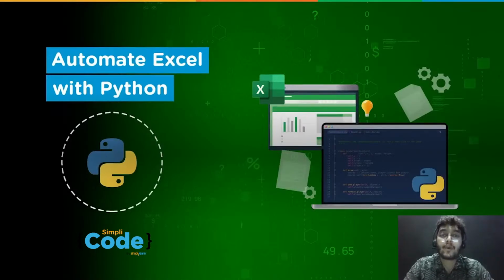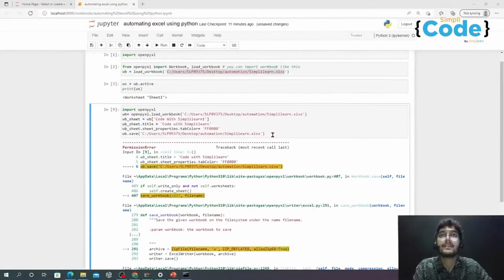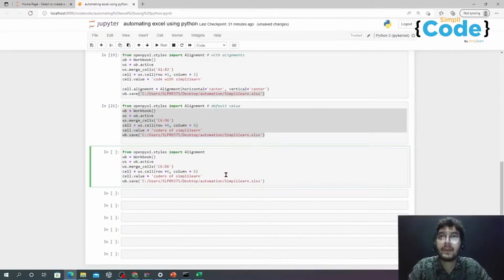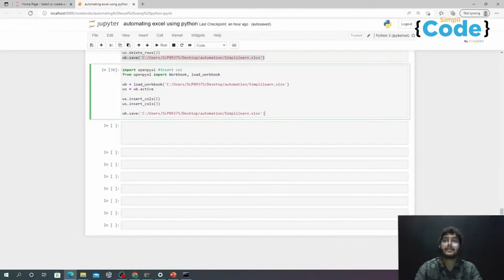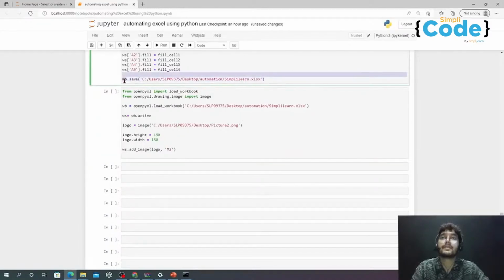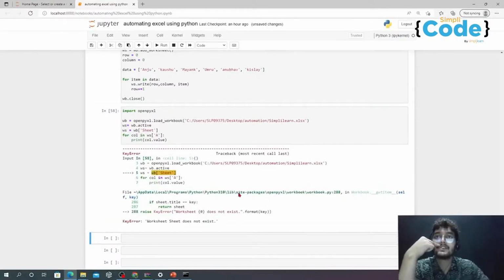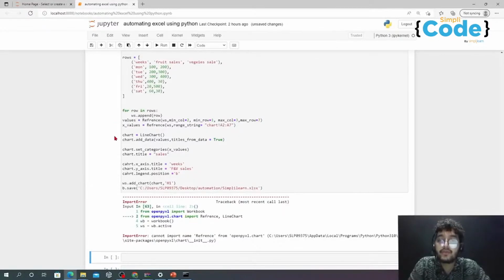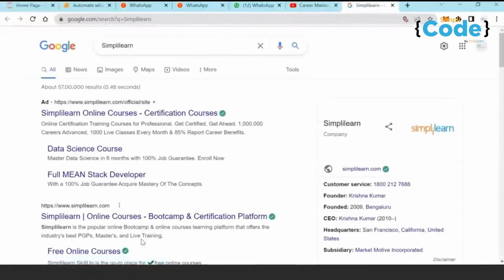Python Automation Tutorial 2023 | Automate Excel With Python | SimpliCode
This Python Automation Tutorial 2023 video will cover how to automate excel using Python using different datasets. This video will help you understand what excel is, What is python, what is the automation of excel and where it is used; after which, you will do a hands-on lab demo to demonstrate the automation of excel using python with different datasets.

Python is one of the most popular programming languages available today. It is widely used in various business sectors, such as programming, web development, machine learning, and data science. Given its widespread use, it's not surprising that Python has surpassed Java as the top programming language.

Python Excel Automation is a creative method that allows you to build visual reports on Python smoothly, similar to how you would on Excel. Businesses can use Python Excel Automation to streamline their operations by their requirements.

Python is a high-level object-oriented programming language developed by Guido van Rossum in 1989 and was first released in 1991. Python is often called batteries included language due to its comprehensive standard library. A fun fact about Python is that The name Python was taken from the popular BBC comedy show of that time, "Monty Python's Flying Circus." Python is widely used in data analytics, machine learning, and web development these days. Python allows you to write programs in fewer lines of code than most programming languages. Python as a programming language is growing rapidly. It's the right time to get trained in Python.

Simplilearn's Python Training Course is an all-inclusive program that will introduce you to the Python development language and expose you to the essentials of object-oriented programming, web development with Django, and game development. Python has surpassed Java as the top language to introduce U.S. students to programming and computer science. This course will give you hands-on development experience and prepare you for a career as a professional Python programmer.

✅ Internalize the concepts & constructs of Python
✅ Learn to create your own Python programs
✅ Master Python Django & advanced web development in Python
✅ Master PyGame & game development in Python
✅ Create a flappy bird game clone

The Python training course is recommended for the following:
✅ Any aspiring programmer can take up this bundle to master Python
✅ Any aspiring web developer or game developer can take up this bundle to meet their training needs